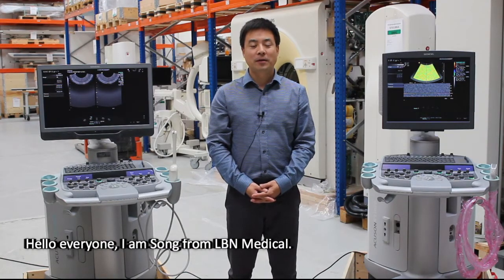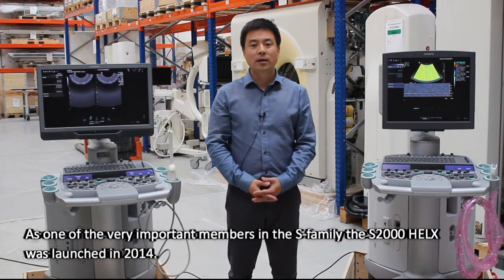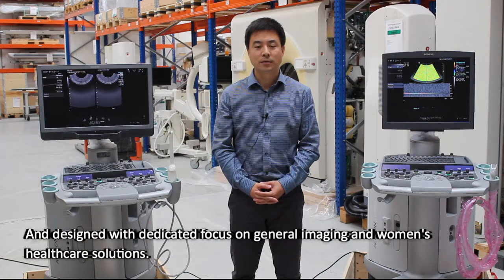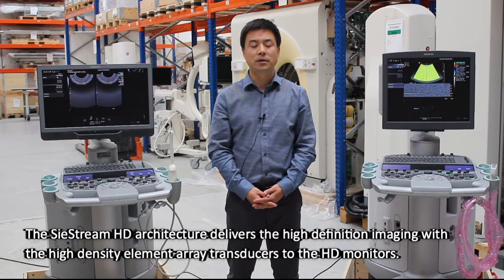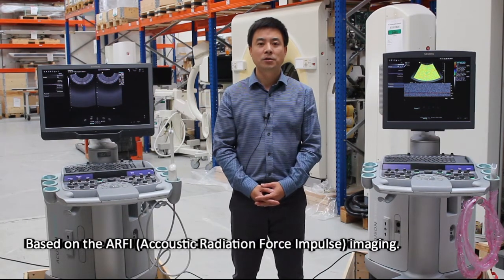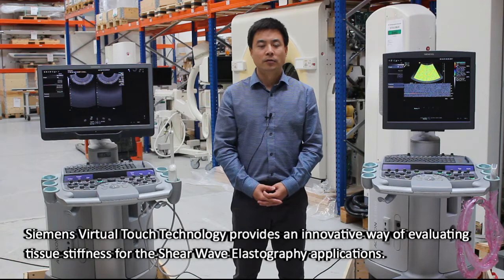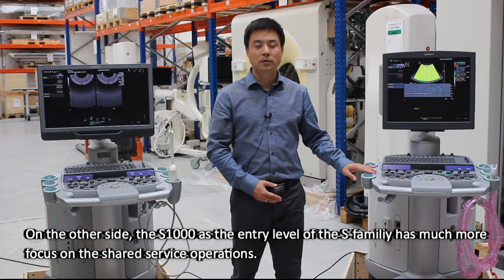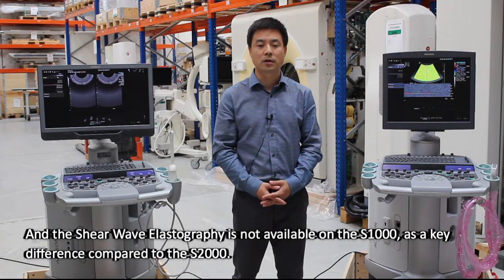Siemens S1000 and S2000 HELX Presentation - LBN Medical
What is the difference between Siemens S1000 and S2000 HELX?

◼ In this video, you will hear Mr. Song - LBN Medical’s Ultrasound Product Manager introducing the Siemens S1000 and the S2000 HELX.

He explains the key differences between the systems from the S family, as well as compares them to pinpoint each of their benefits.

◼ These two ultrasound machines deliver high image quality and enable applications at a low cost. They were designed to make the workflow easier, faster, and more efficient. Moreover, the S1000 and the S2000 are very easy to use. Thus, they will bring more opportunities to offer the best patient care.

We have a large stock of Siemens probes specifically for your applications.

Follow LBN Medical on::

ANY QUESTIONS?